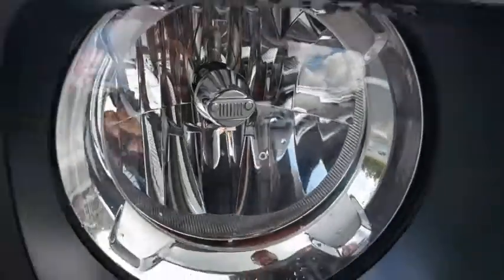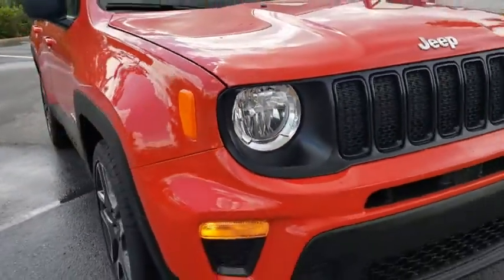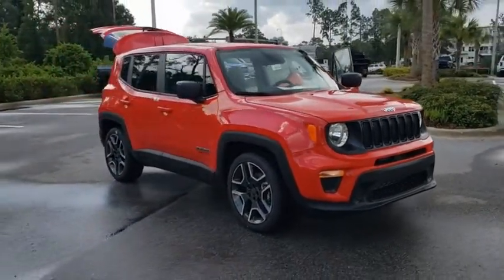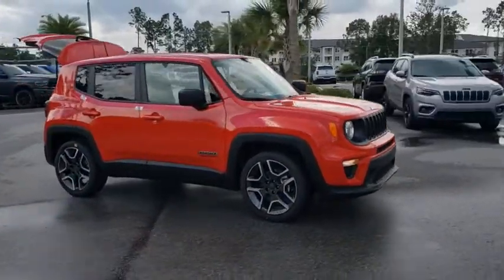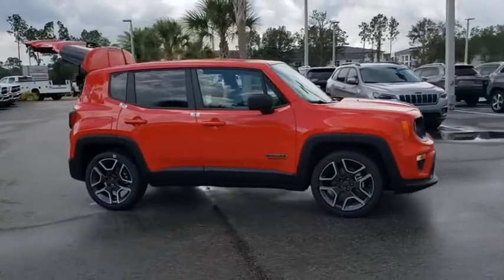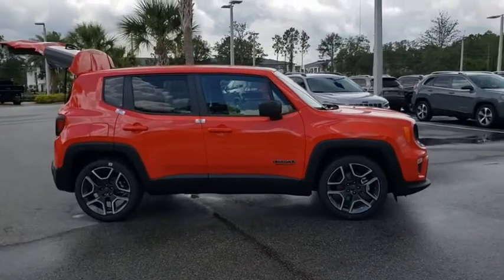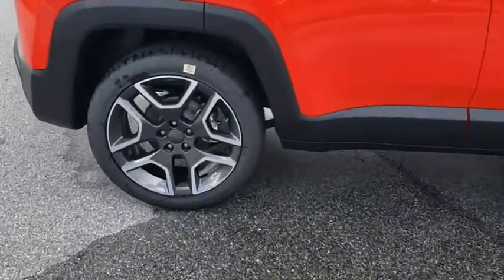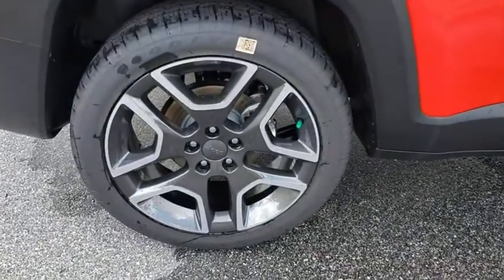2020 Jeep Renegade New Smyrna Beach, Port Orange, Daytona Beach, Deltona, Sanford, FL PL76217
Colorado Red Clearcoat New 2020 Jeep Renegade available in New Smyrna Beach, Florida at New Smyrna Chrysler. Servicing the Port Orange, Daytona Beach, Deltona, Sanford, FL area.